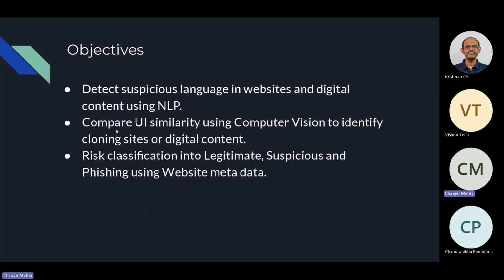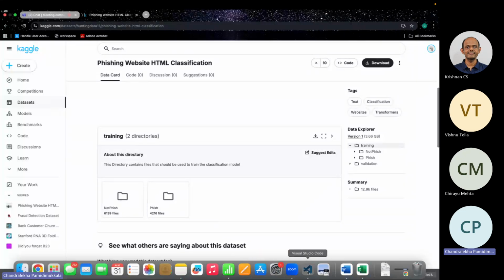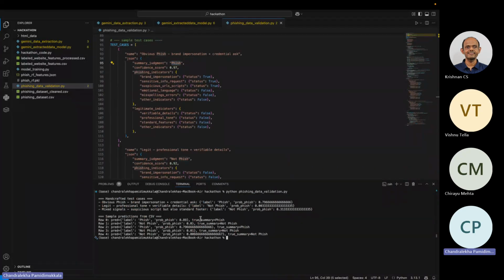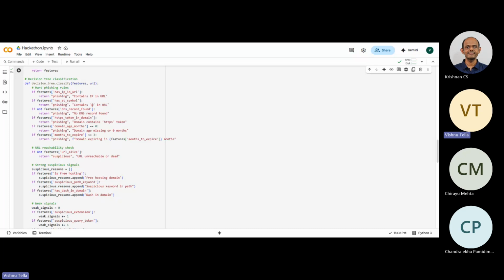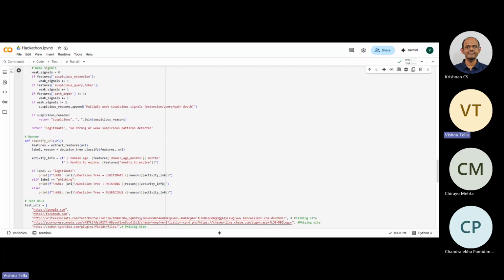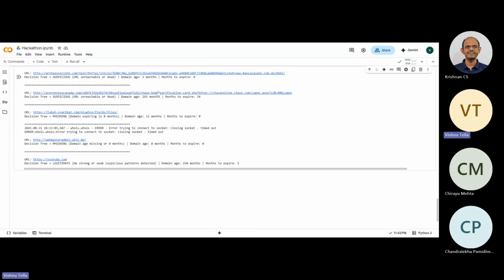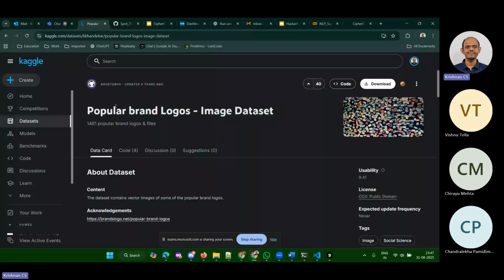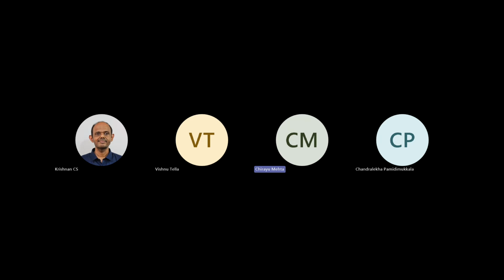Spot the Fake CipherCop Hackathon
Our project is an AI & Machine Learning-based prototype designed to detect fraudulent websites by analyzing their metadata, user interface elements, and HTML structures. Unlike traditional blacklist or rule-based methods, our solution is built as an integrated system of multiple models, each focusing on different aspects of a website to detect fraud. This enables the system to detect subtle patterns in website code and design that are commonly found in phishing, scam, and fraudulent sites.

While cyber fraud detection is a vast and continuously evolving area, what we have built is a promising foundation that can be further scaled and enhanced. This prototype highlights how AI & ML can assist in reducing cybercrime risks and can be expanded into a large-scale system with broader datasets and real-time deployment capabilities while simultaneously reducing human intervention.

Key Highlights:

Intelligent Detection: Uses multiple ML models trained on metadata, UI features, and HTML tags to identify potential fraud websites.

Scalability: Currently designed as a working prototype, but holds strong potential to scale for scanning thousands of websites in real-time.

Key Applications:-

Law Enforcement Application: Can be developed into a tool that supports police departments and cybercrime units to reduce, identify & shut down cybercrime and also increase safety for national cybersecurity by detecting data theft websites like credit cards, bank information, etc.

Preventive Security: Demonstrates how AI can contribute to stopping fraud attempts early, reducing risks for individuals and organizations.

This project shows how AI can play a vital role in combating online fraud. While there is still much scope to expand and refine the solution, the prototype demonstrates a clear path toward creating a reliable, multi-model integrated tool that can strengthen cybersecurity and aid law enforcement in the fight against digital crime.